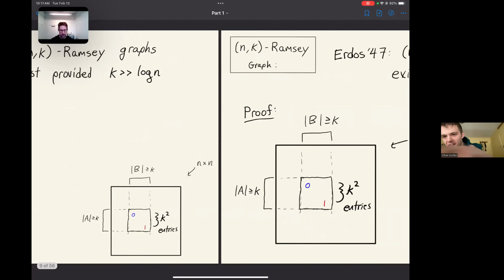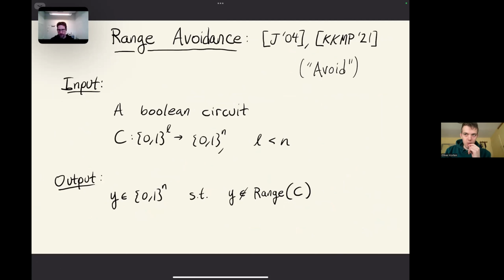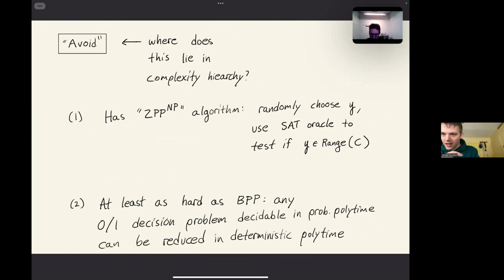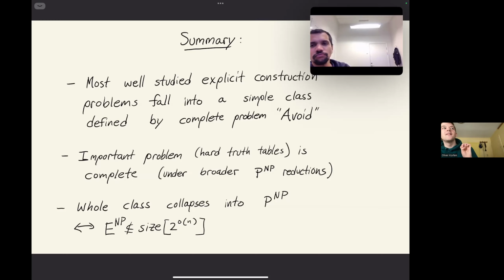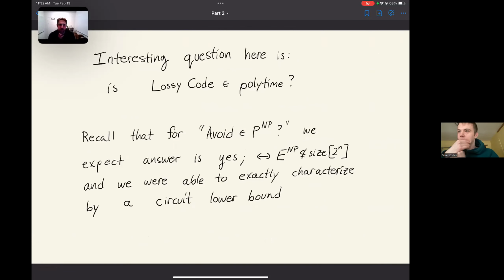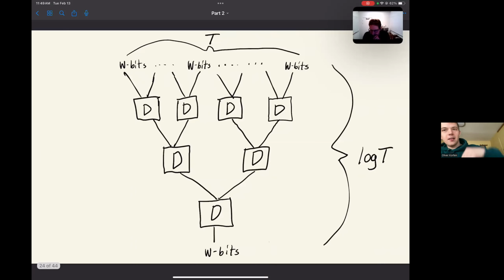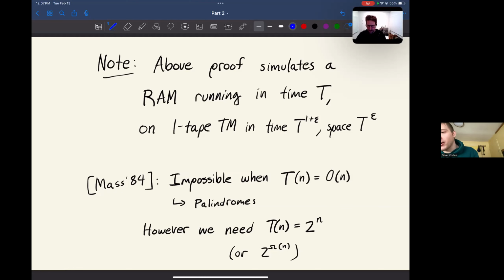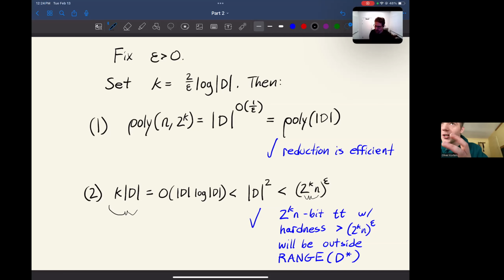Oliver Korten: The weak pigeonhole principle and the complexity of explicit constructions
Tuesday Feb 13, 2024
The weak pigeonhole principle and the complexity of explicit constructions
(Oliver Korten, Columbia University)

The probabilistic method is a ubiquitous tool used to establish the existence of interesting and useful combinatorial objects, for example strong error correcting codes and expander graphs. A drawback of this method is that it is typically non-constructive: it indicates no efficient deterministic means by which to construct the object of interest, and in many cases replacing the non-constructive argument by a so-called "explicit construction" requires many years of hard-fought mathematical advances. In this talk I will discuss recent work establishing a structural theory for the complexity of such explicit construction problems. This theory is based around a simple search problem called "Range Avoidance," where a function is given from a small set to a much larger one, and a value outside the range is sought. We will establish that most of the interesting and unsolved explicit construction problems fall naturally into a complexity class defined by this problem, and that one of the most famous among these is "complete" (roughly in the sense of NP completeness). We will also explore some subsequent results connecting Range Avoidance to classical topics in complexity theory including derandomization and boolean circuit lower bounds.